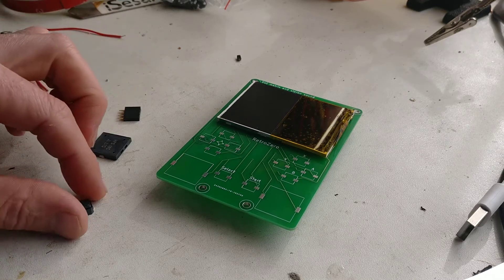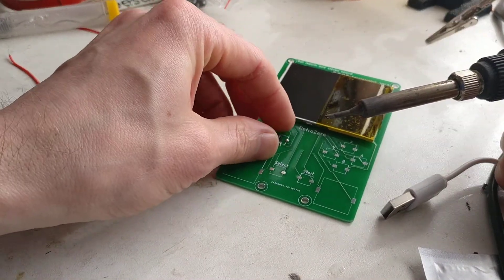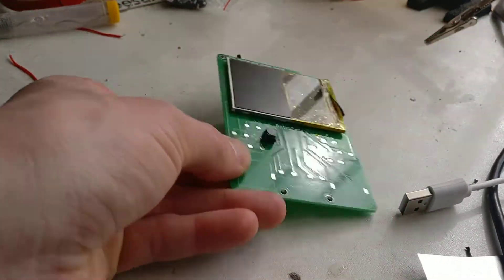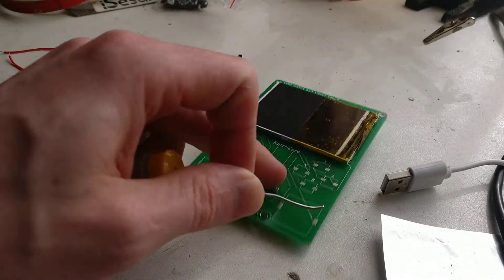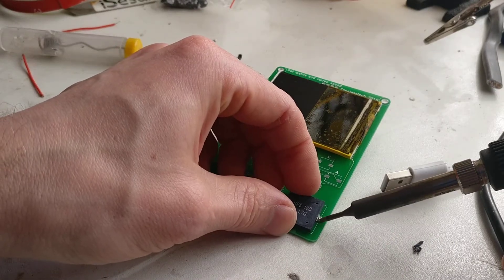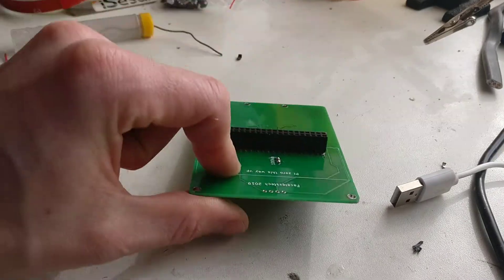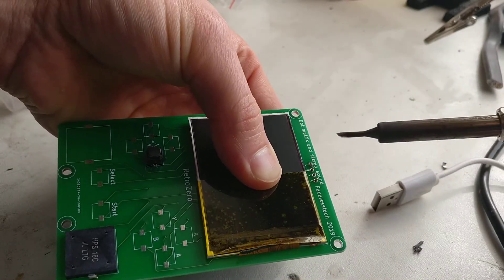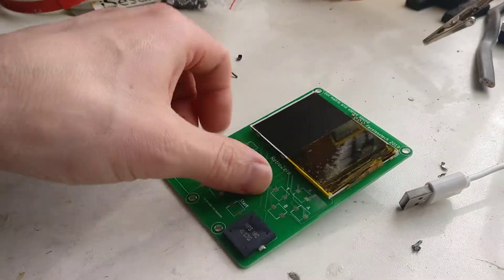RetroZero build part 5 (Front panel buttons,speaker and female header)